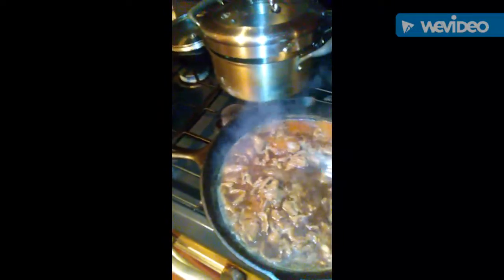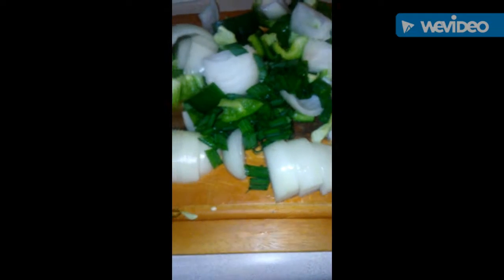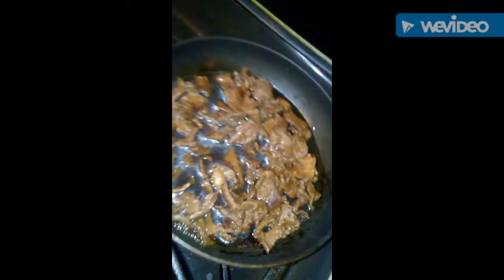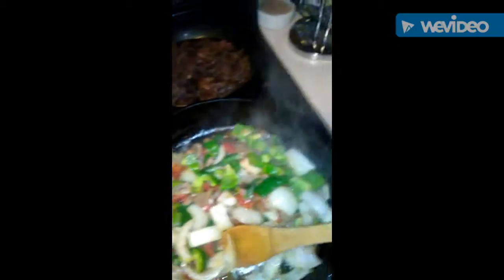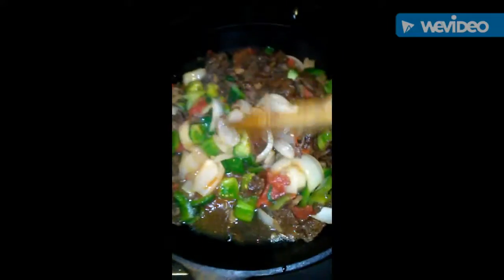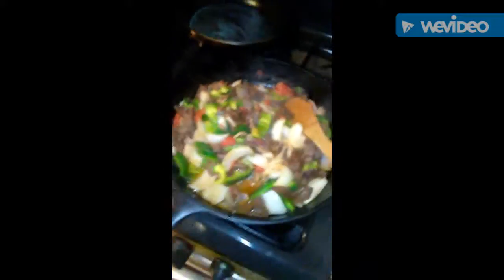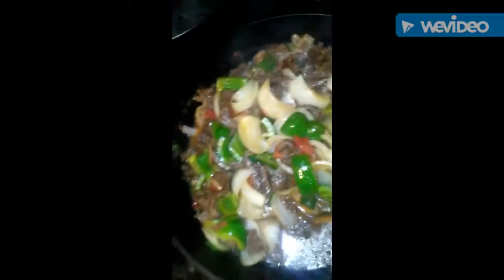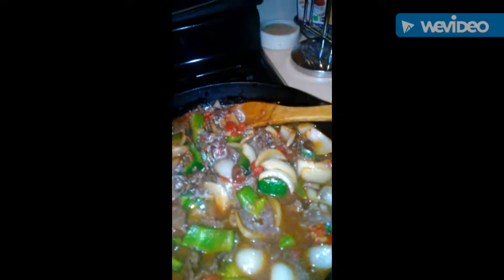Pepper Steak & Rice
quick easy homemade food